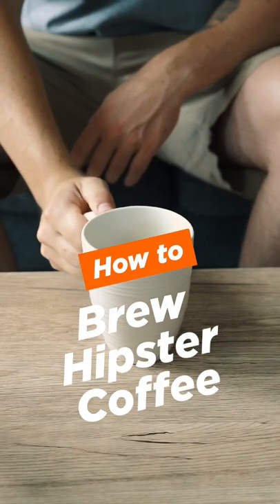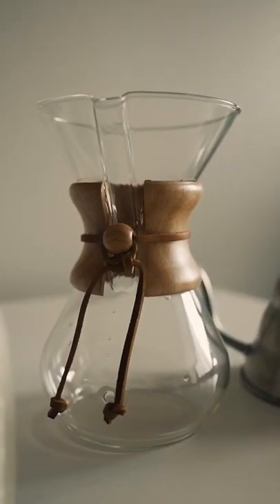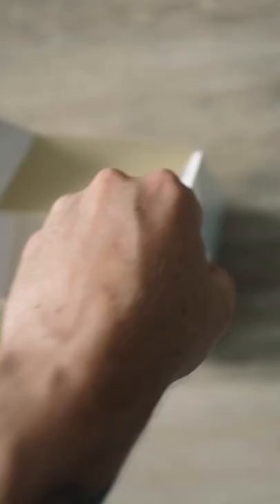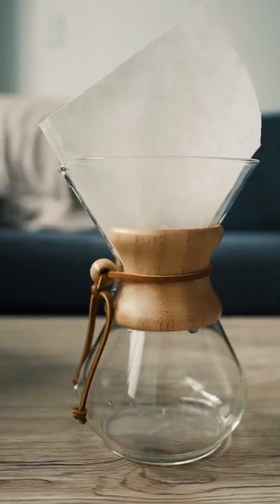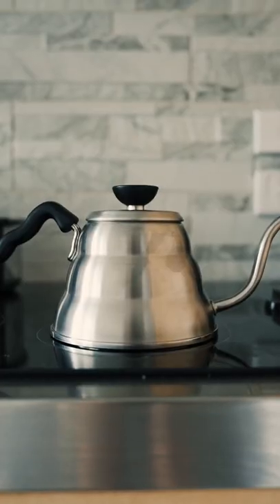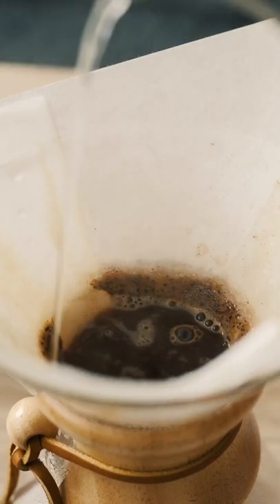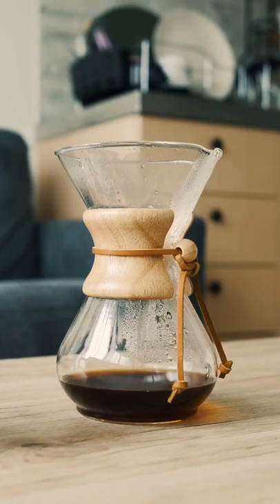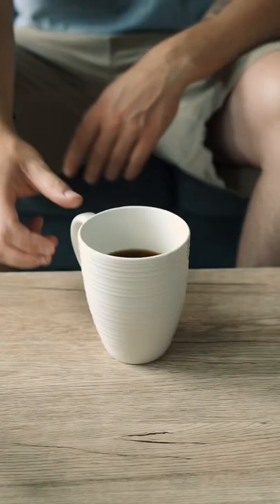How to brew HIPSTER coffee